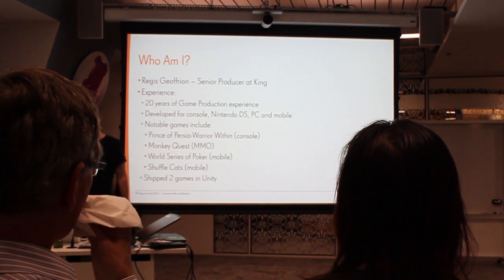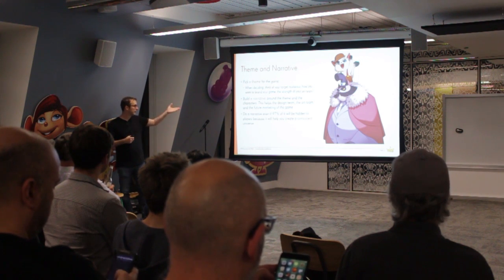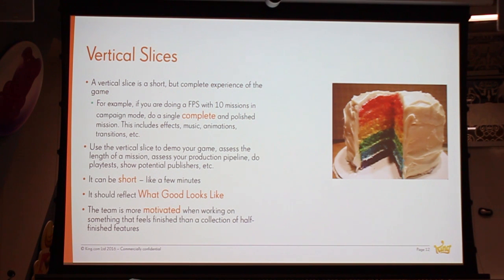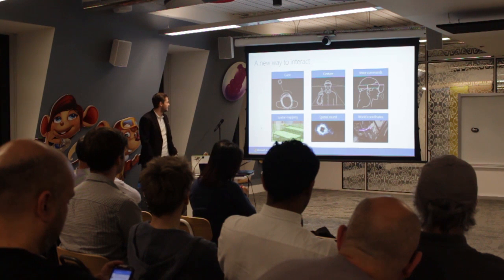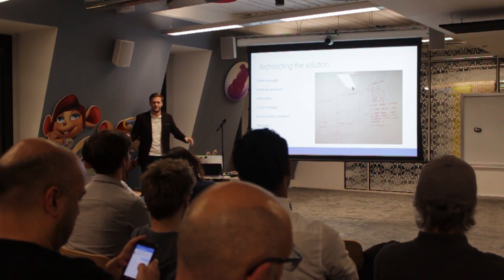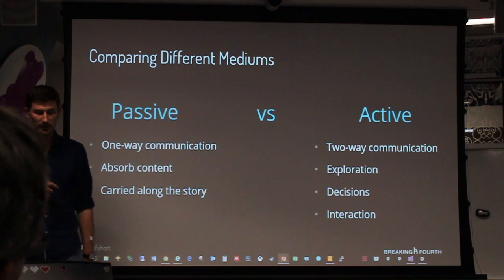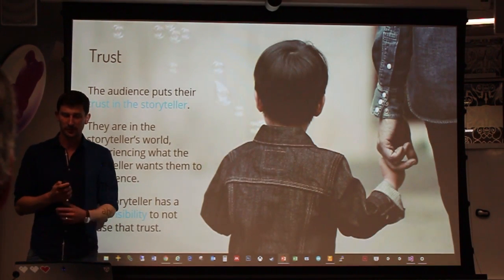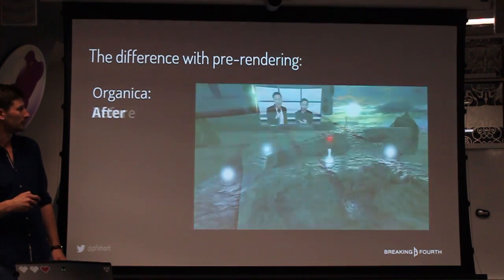London Unity User Group 59